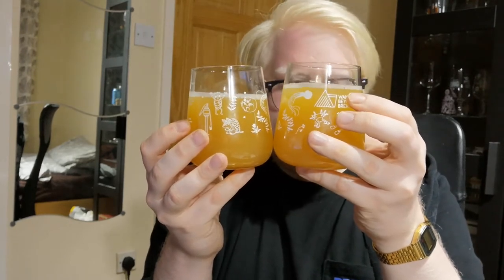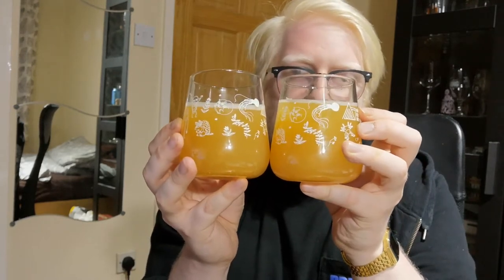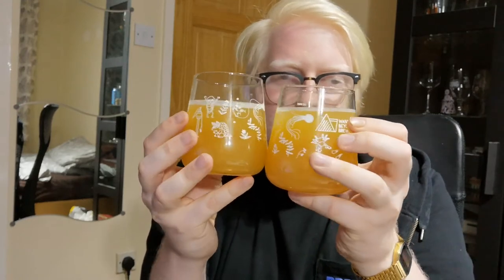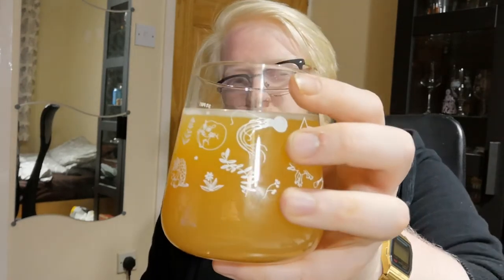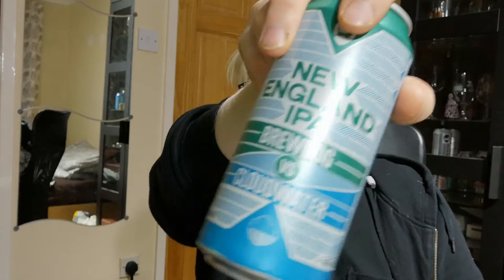#1041 | Brewdog VS Cloudwater Tesco Face Off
Wish List: